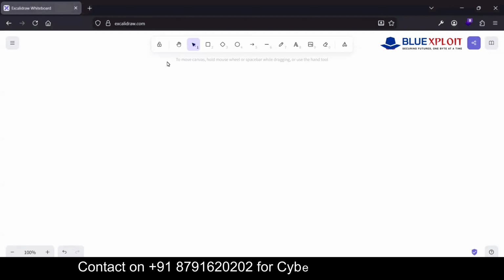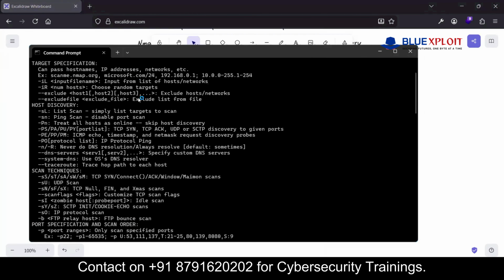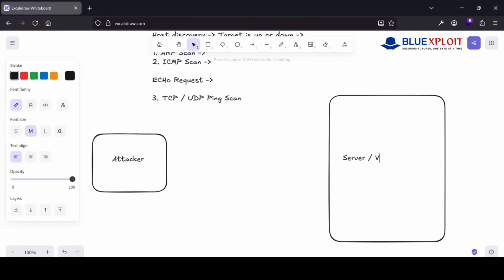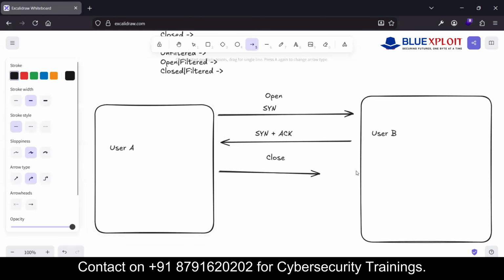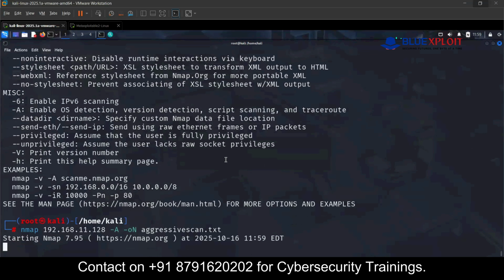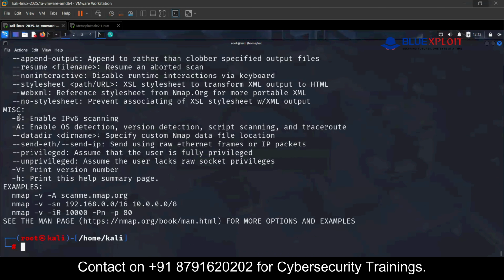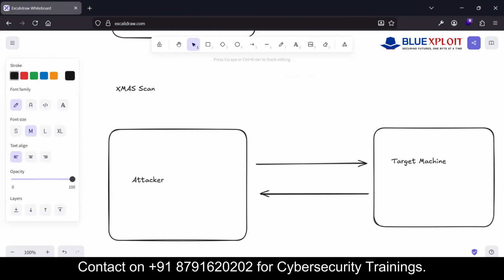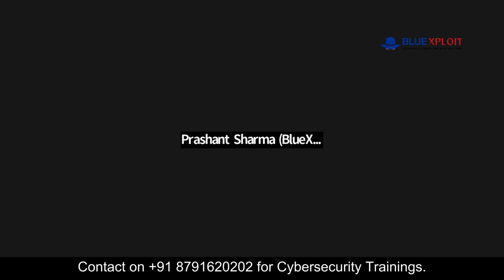Complete Hands on Nmap tool for Ethical Hacking by BlueXploit | Mastering Nmap for Network Scanning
Mastering Nmap for Network Scanning & Security Auditing | Complete Nmap Tutorial for Beginners 2025

Unlock the power of Nmap (Network Mapper) — the world’s #1 open-source tool for network scanning, host discovery, and security auditing. Learn how cybersecurity professionals, ethical hackers, penetration testers, and SOC analysts use Nmap to find open ports, detect services, map networks, and identify vulnerabilities.

In this Nmap Masterclass, you’ll go from beginner to advanced—learning everything from installation and basic scanning to stealth scans, timing controls, NSE scripting, and vulnerability detection. Whether you’re preparing for a cybersecurity certification, enhancing your penetration testing skills, or mastering ethical hacking tools in 2025, this tutorial is your complete Nmap guide.

🧭 Topics Covered in This Nmap Tutorial
- Nmap (Network Mapper) Overview & History
- Nmap Scripting Engine (NSE) Explained
- Installing and Configuring Nmap on Windows and Linux
- Different Scan Techniques (SYN, UDP, ACK, Ping)
- ARP Scan vs ICMP Scan vs TCP/UDP Scan
- How Nmap Determines Open, Closed, or Filtered Ports
- Scan Timings Explained (T1–T5)
- Basic Nmap Commands for Beginners
- Advanced Nmap Commands and Output Options
- XMAS, FIN, Null, Stealth, and Aggressive Scans
- Vulnerability Scanning with Nmap Scripts

Nmap Overview & History
Nmap is a free, open-source network mapper created by Gordon “Fyodor” Lyon. It’s used to discover devices, detect open ports, identify services, and assess vulnerabilities. Since its release in the 1990s, Nmap has become a must-have tool for cybersecurity professionals, ethical hackers, and network administrators worldwide.

Nmap Scripting Engine (NSE)
The Nmap Scripting Engine (NSE) allows automation and advanced detection through scripts written in Lua. It can perform:
Vulnerability detection: --script vuln
Brute-force attacks: --script brute
Service enumeration: --script default
SMB and HTTP checks: --script smb-vuln*, http-enum

💻 Installation & Configuration
Windows:
Install Npcap for raw packet capture.
Optional GUI: Zenmap.

Linux:
sudo apt install nmap      # Ubuntu/Debian
sudo dnf install nmap      # Fedora/RHEL

Run as root for advanced scans (SYN, ARP, etc.).

Common Nmap Scan Types
SYN Scan (-sS): Fast, stealthy, most popular.
Connect Scan (-sT): Uses OS-level TCP connection.
UDP Scan (-sU): Finds DNS, SNMP, DHCP services.
ACK Scan (-sA): Maps firewall rules.
Ping Scan (-sn): Detects live hosts.

ARP vs ICMP vs TCP/UDP Scans
ARP Scan: Best for local networks; fastest and most reliable.
ICMP Scan: Uses ping packets; can be blocked by firewalls.
TCP/UDP Scans: Reveal specific open or filtered services.

How Nmap Determines Port States
Open: Target responds (e.g., SYN/ACK).
Closed: Port replies with RST.
Filtered: No response or ICMP unreachable (firewall blocked).

Scan Timings (T1–T5)
Adjust scan speed and stealth with timing templates:
-T1 Sneaky (slow, stealthy)
-T2 Polite (low network load)
-T3 Normal (default)
-T4 Aggressive (fast, stable networks)
-T5 Insane (very fast, easy to detect)

Basic Nmap Commands
nmap -sn 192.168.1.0/24           # Ping sweep
nmap -sS -p 22,80,443 target.com  # Common ports
nmap -sV target.com               # Service version detection
nmap -A target.com                # OS + version + script + traceroute

Advanced Nmap Commands
nmap -sS -sV -O --script "default,vuln" -p1-65535 target.com

Nmap remains the foundation of ethical hacking and penetration testing. By mastering it, you’ll gain critical skills in network reconnaissance, firewall testing, and vulnerability analysis, essential for any cybersecurity career.